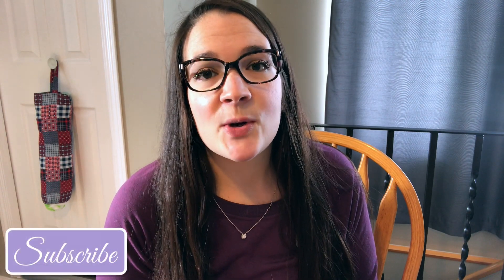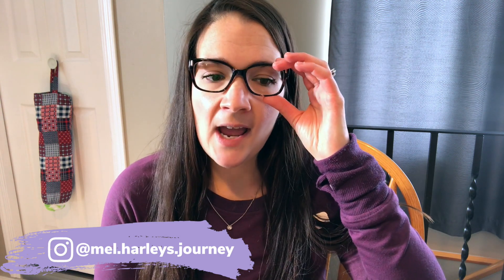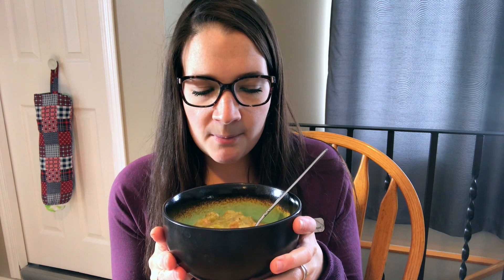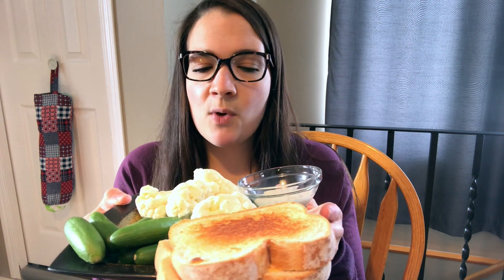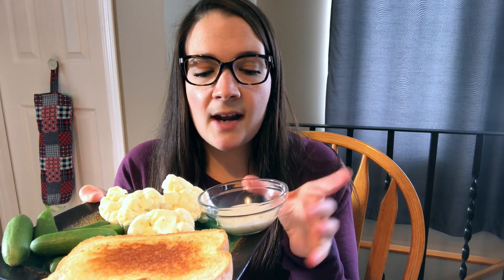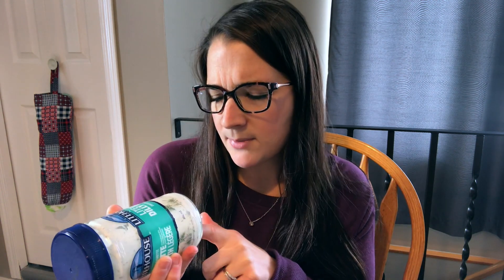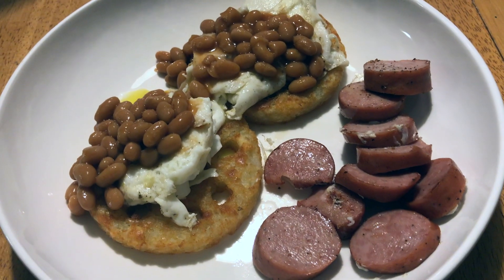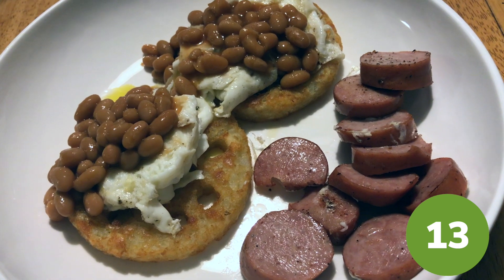WHAT I EAT IN A DAY FOR WEIGHT LOSS - WEIGHT WATCHERS BLUE PLAN - HEALTHY AND REALISTIC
I hope you are all having a great week and are crushing your goals. Today we have another what I eat in a day on the weight watchers blue plan, as said before I do post points for the mywwgreen and mywwpurple plan if they are different than the blue. This is so if you are on another plan you can follow as well. Also products mentioned in this video are linked below!

Split pea soup recipe (I have changed this up a bit, but this recipe is great too)

MELH55 saves you 55%

Code: melsjourney